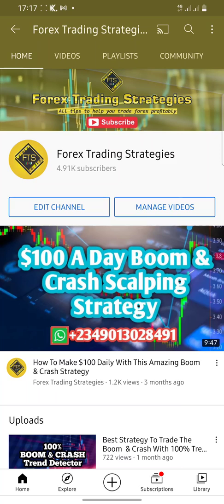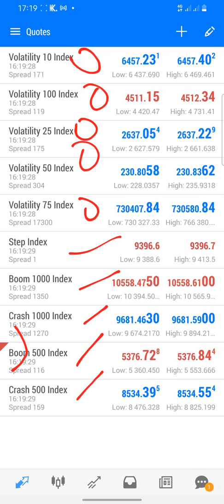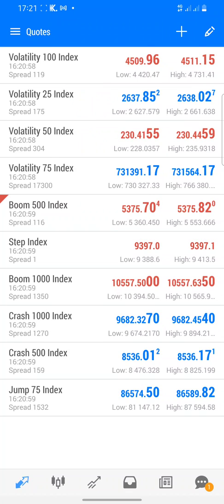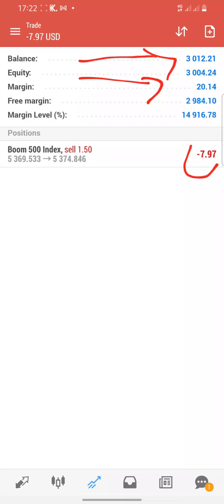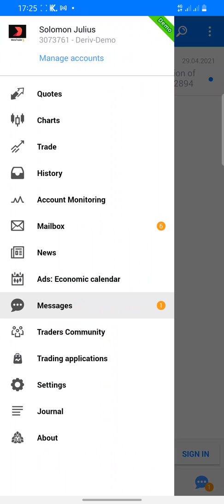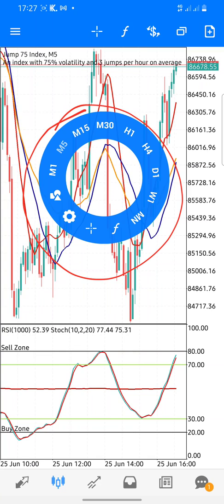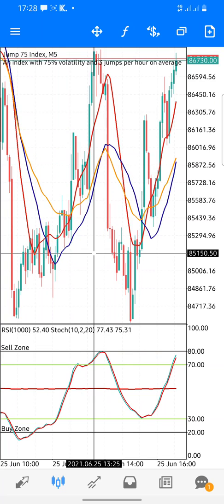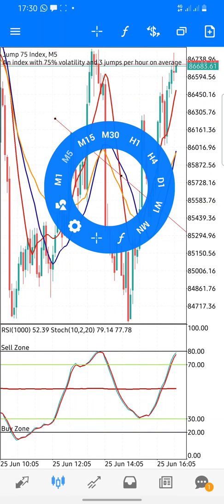MetaTrader 5 Tutorial For Beginners - MT5 Andriod Interface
Create your boom & crash account today watch my videos to gain insights on how to trade profitably.

To join my telegram channel use